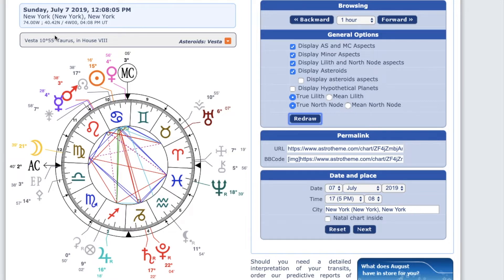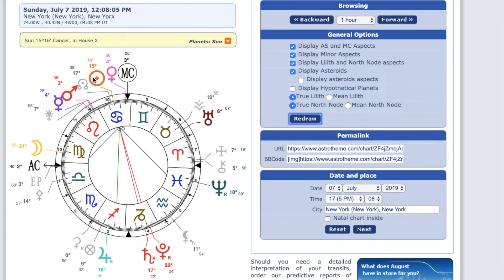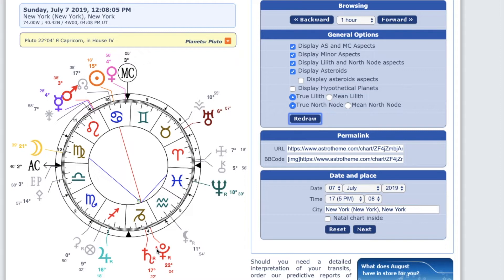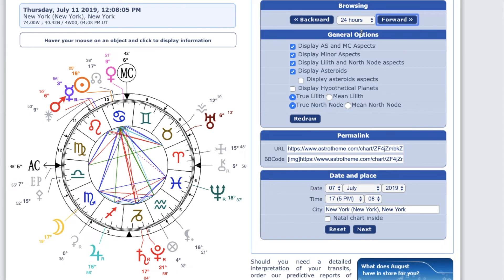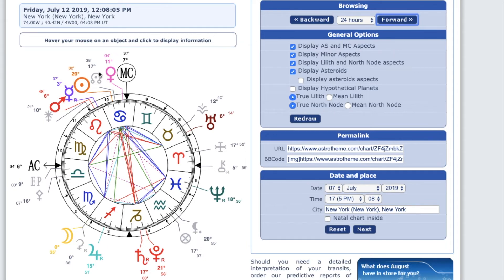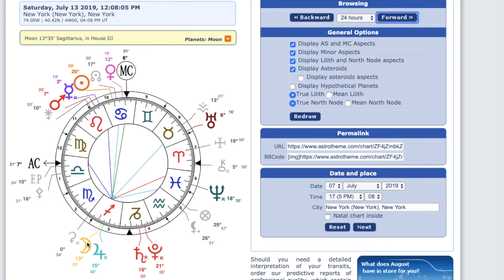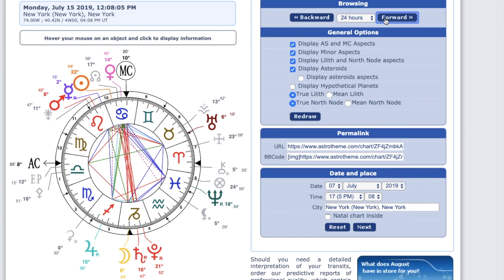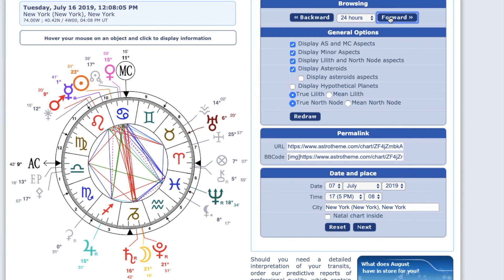Transit Weatherman ☀️ : Summer Metamorphosis 🐛🦋 - The Lunar Eclipse (7/7 -7/17) 🌒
This Eclipse SZN is a metamorphosis you've been waiting for. It's retrograde, take it slower than usual. Time to reflect and review. If you need anything to reach out and my reports are still available!

Stream PARADISO | Kid Orpheus NOW!

Much love,
maverick